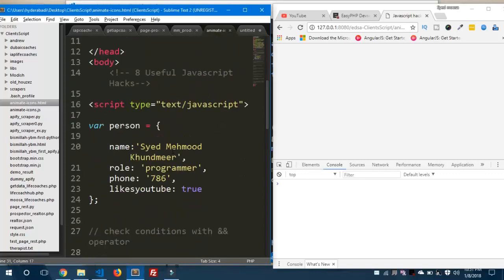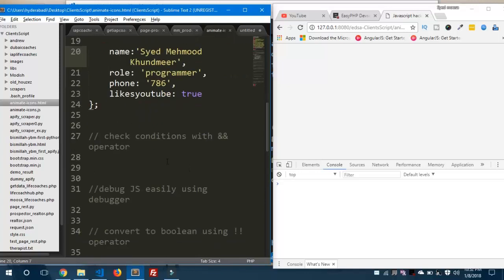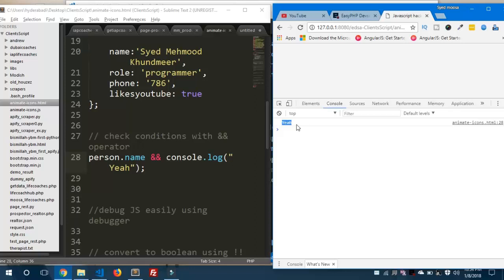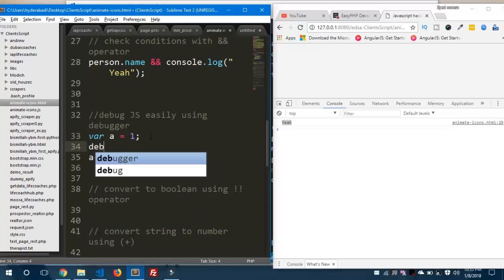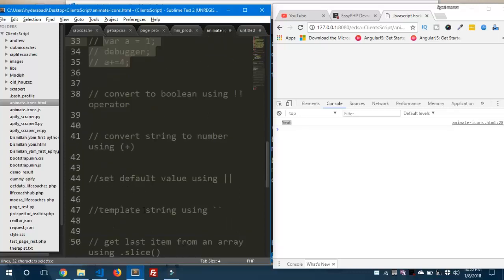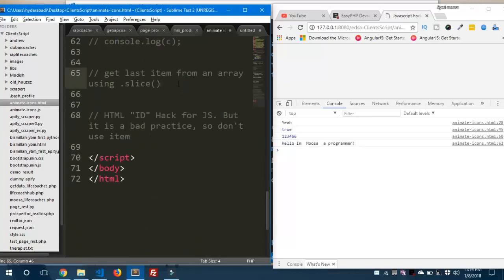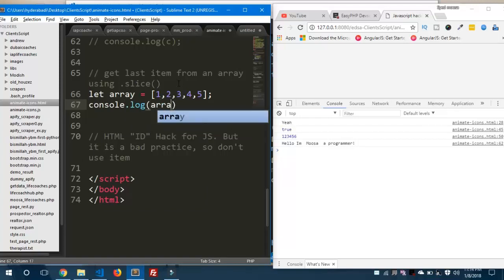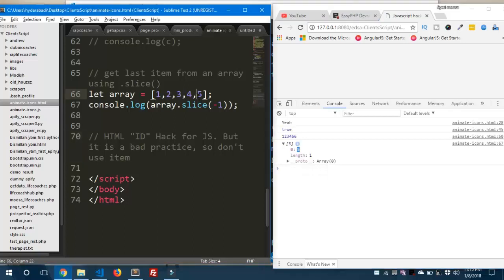8 useful JavaScript hacks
In this video, I'm gonna show you 8 useful JavaScript hacks, so that you can use inside your JavaScript code.